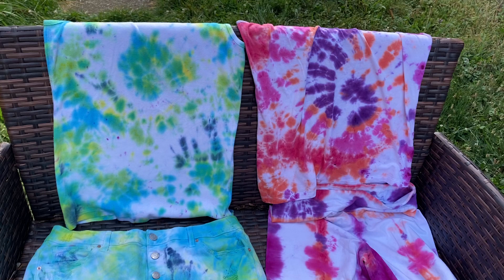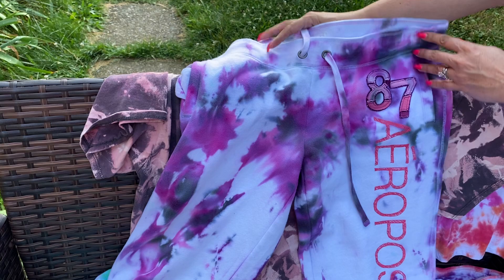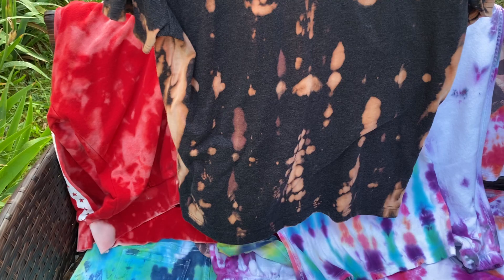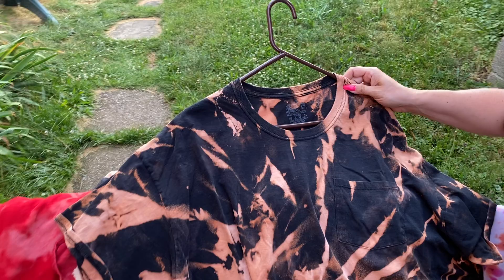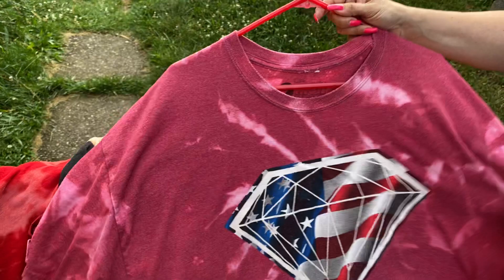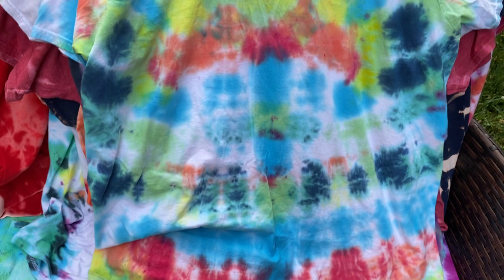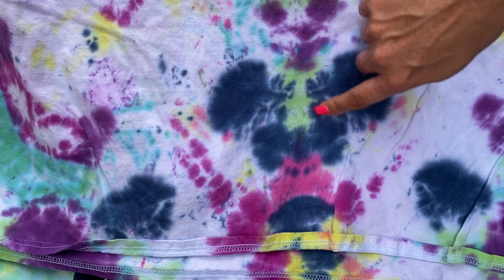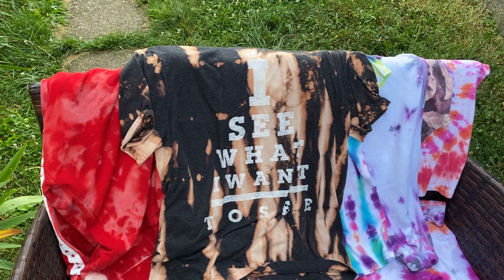Finished Tie Dye & Bleach Dye! Check it out!! Turned out Fantastic!! Part 3